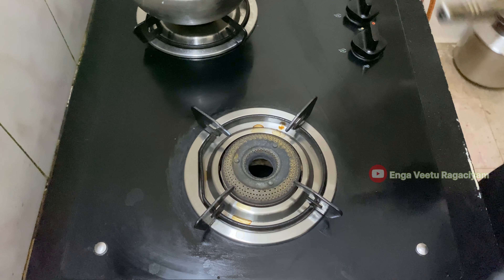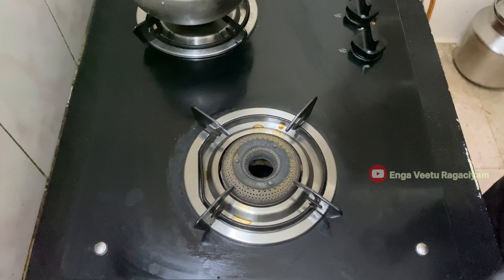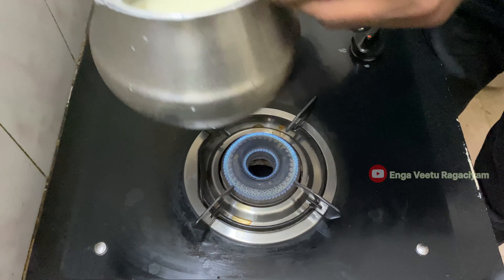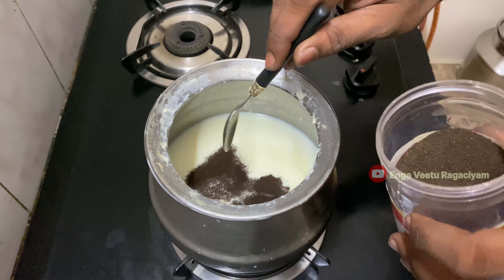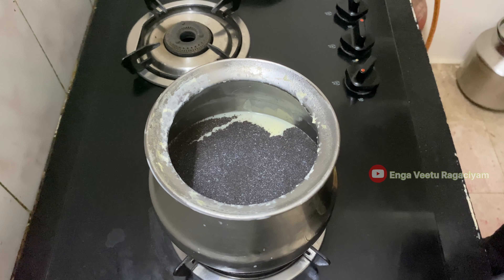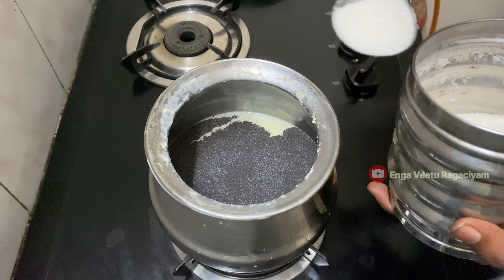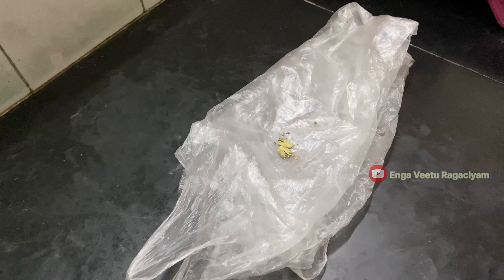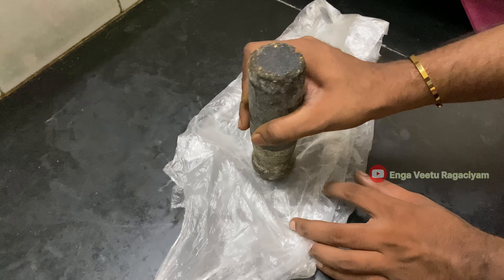Amma ku special tea | Brother making tea for mom